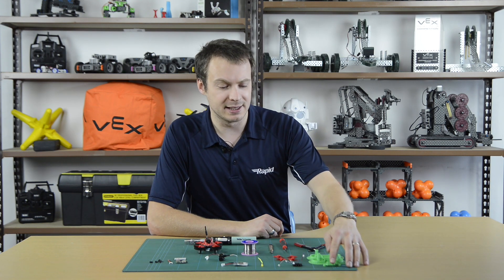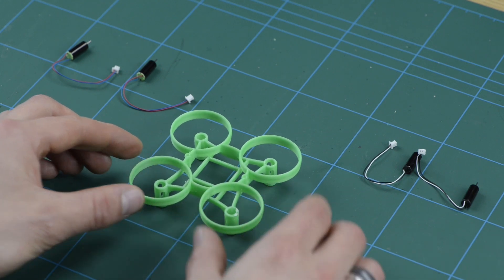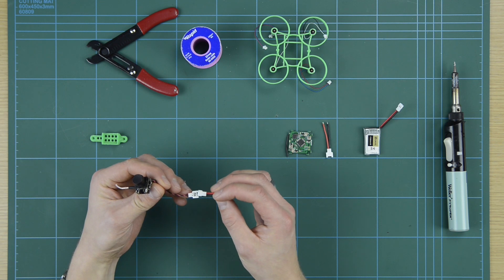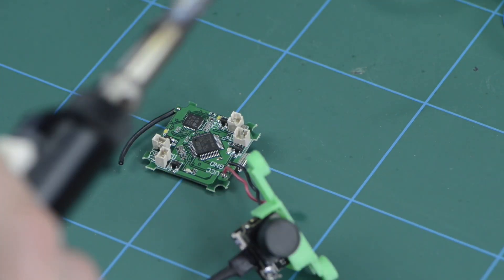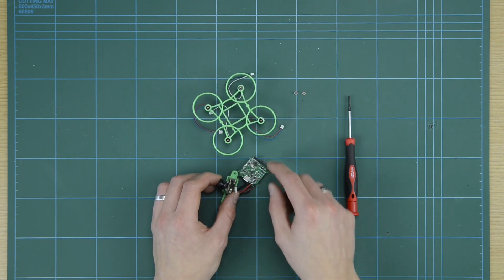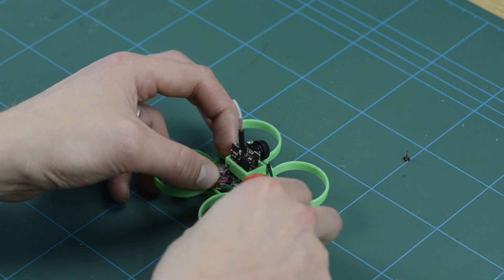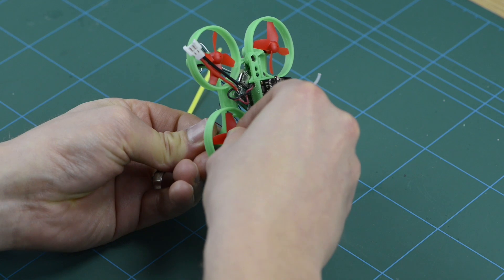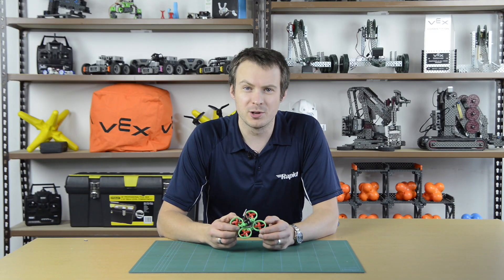Building the Airgineers Micro-Drone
A step-by-step guide to assembling your Micro-Drone so it is ready to fly in the Micro Class of the Airgineers competition. For examples of CAD files for the 3D printed frame